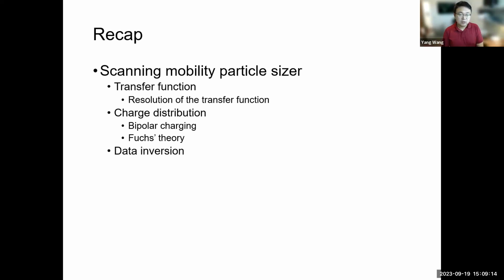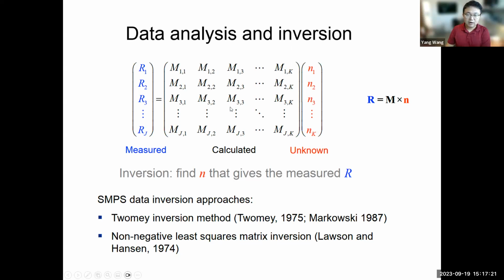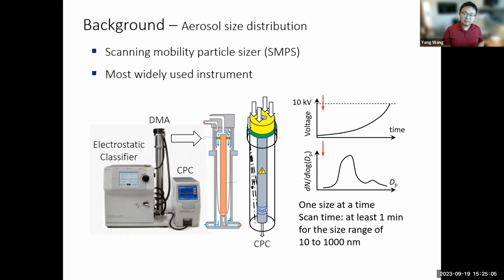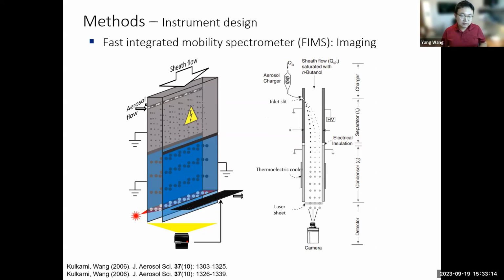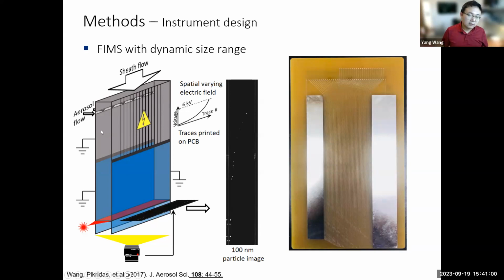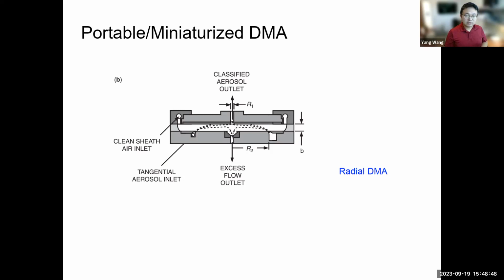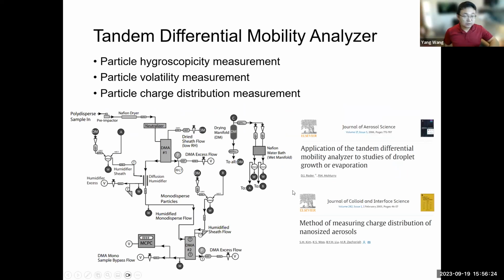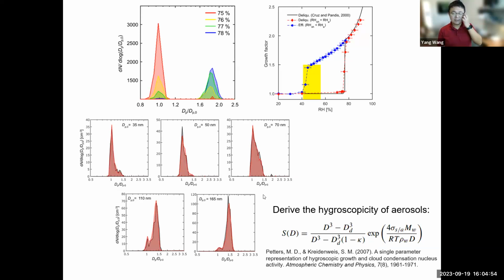Class 8 Aerosol Size Distribution Measurements - Part 3